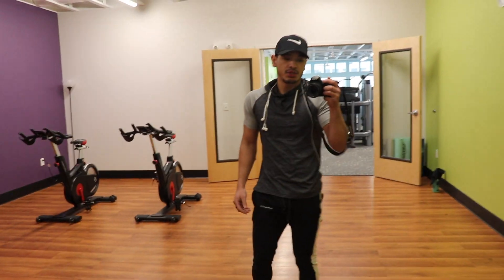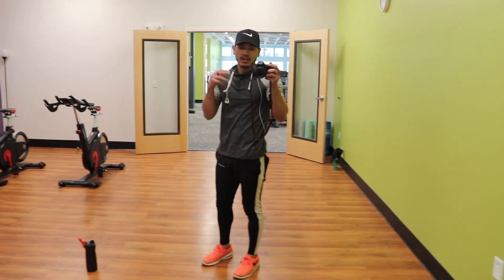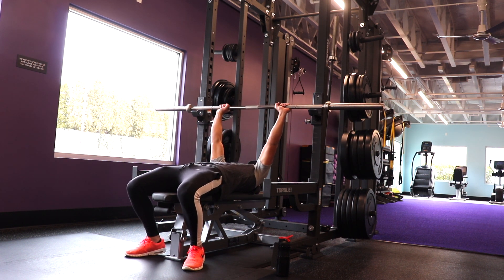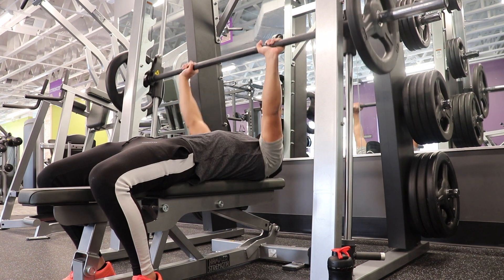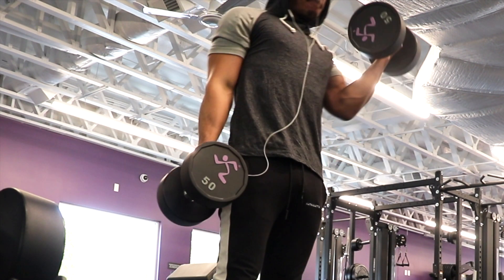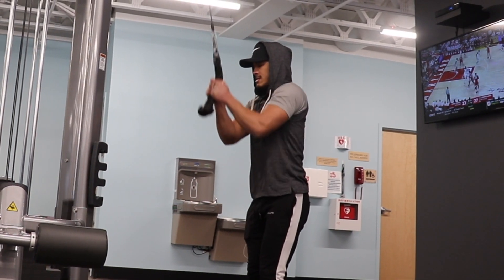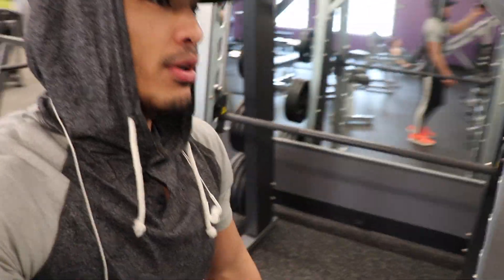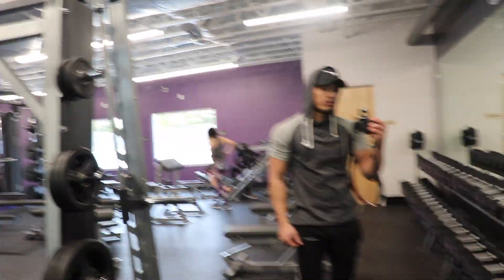[V8] Chest & Arm Day! | My Fitness Journey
Hey guys thanks for checking out the Vlog!